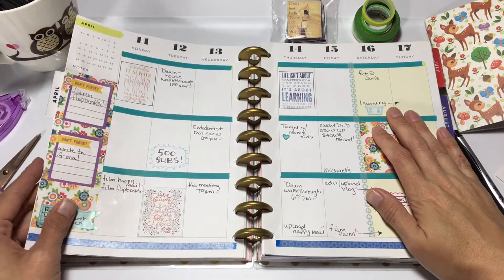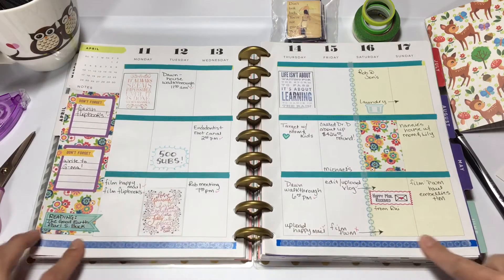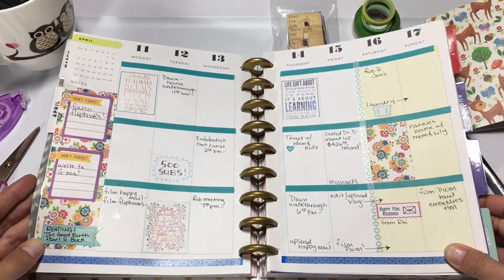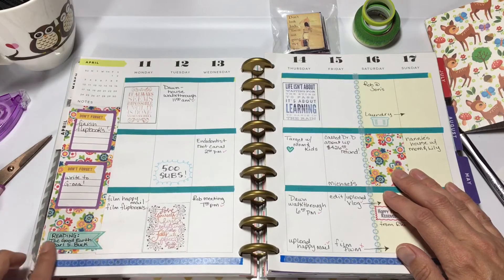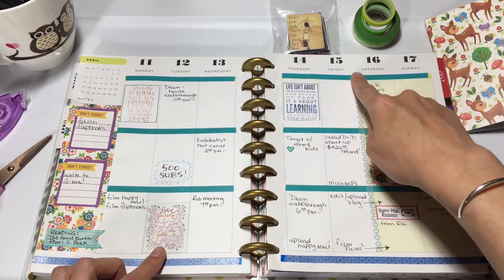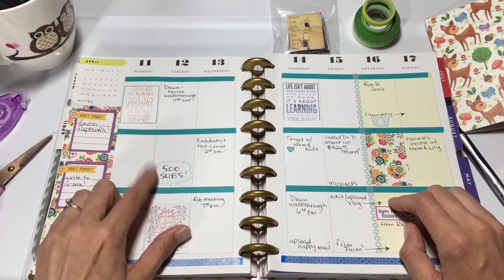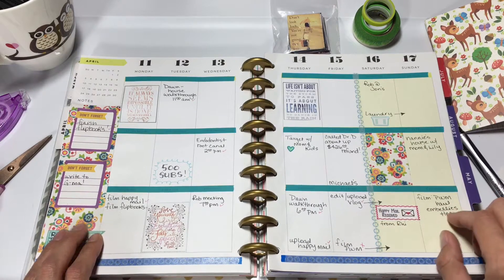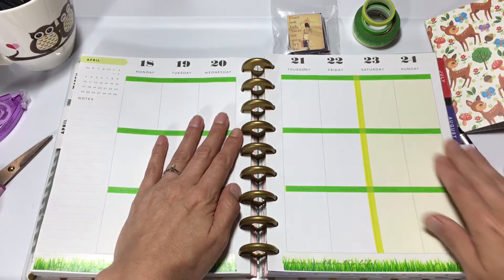PLAN WITH ME | THE HAPPY PLANNER | SPRING THEME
Hey!  Thanks for checking out this plan with me for April.  It's a spring theme using products from Michael's, Dollar Tree, and the Happy Planner!  I love decorating my planner and showing y'all my layout!  I hope everyone has a fabulous week!  Love ya!

- iscah

PRODUCTS USED IN THIS VIDEO:

Target grass washi tape

American Crafts - Welcome Spring 6 x 6 paper

Sharpie fine point no bleed pens

*** FOLLOW ISCAHSTAR ***

ANY PRODUCTS FEATURED OR SHOWN IN OUR VIDEOS ARE NOT PAID ENDORSEMENTS UNLESS OTHERWISE STATED